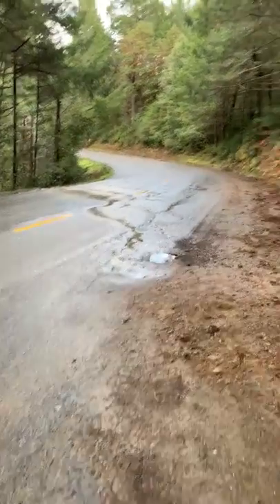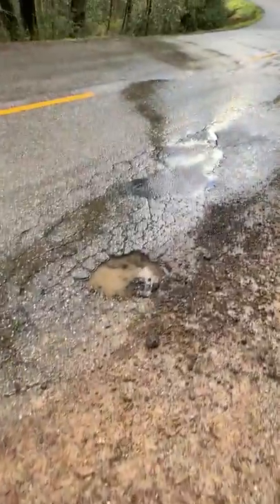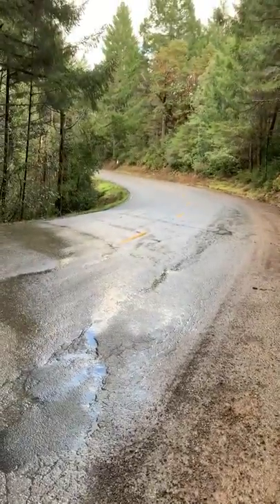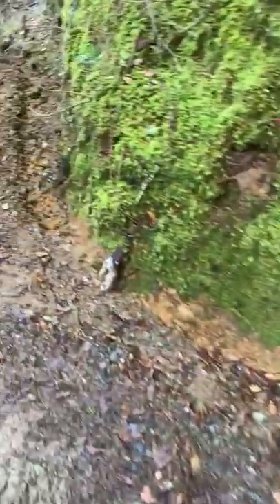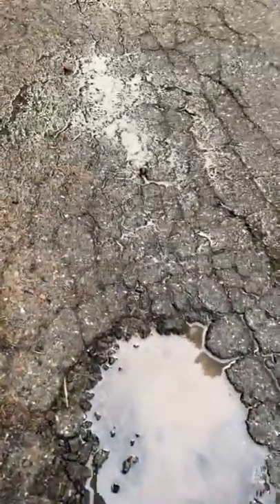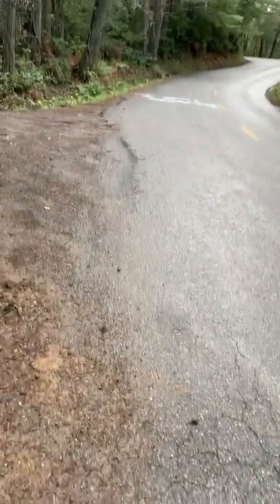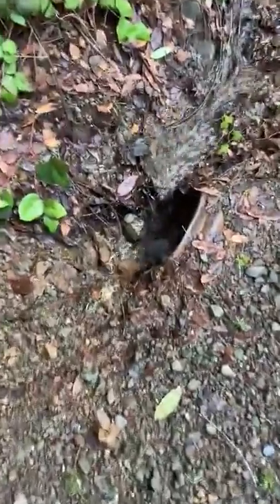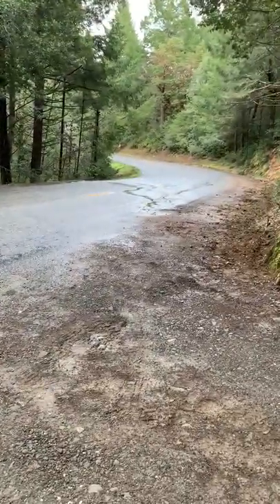Culvert Failure Source Of Black Ice On Briceland Thorn Rd., Humboldt County Public Safety Failure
Video footage of the source of the water on Briceland Thorn Rd. That is causing annual black ice when temps drop below feeezing. The ditch runoff from Briceland Thorn road enters a culvert uphill from the suspected problem driveway and is ancient, rusted, and I’m no engineer but it clearly has failed like the other two galvanized steel culverts that have been replaced under heavy regulation and engineering guidelines on the same road in the last two years. This video has been posted as a public service to the safety of our community, and to hold county officials accountable to fulfilling  their job description in a timely and professional manner. Anyone else who wishes to voice their concerns should call
You can also call the Garberville CHP Substation and ask to report a public safety concern to Sergeant Willock at (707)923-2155